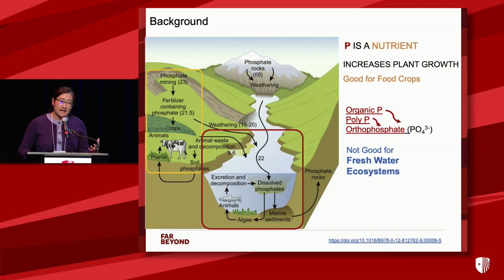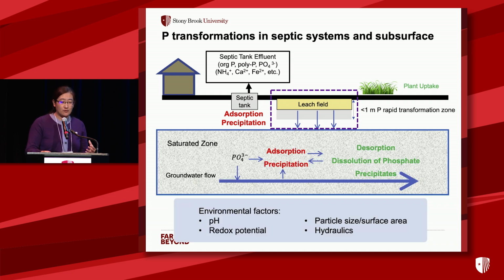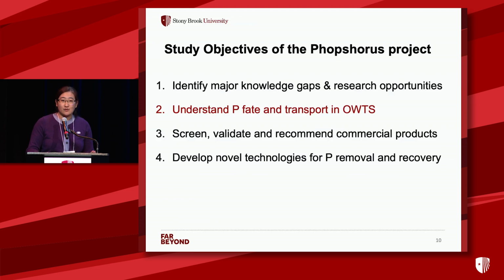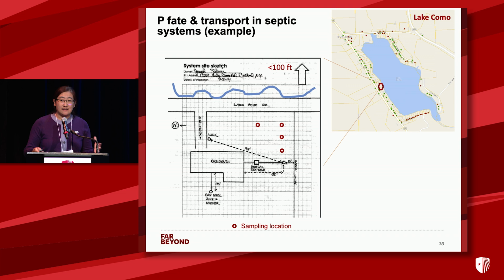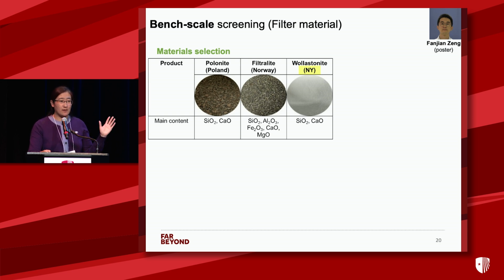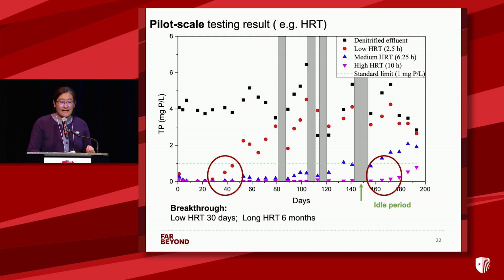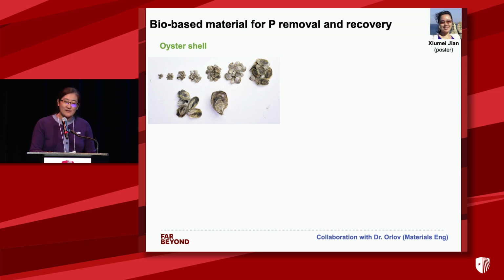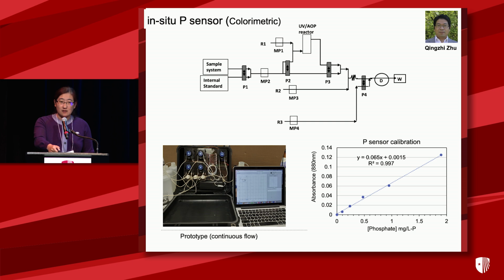Phosphorus Removal/Recovery Technologiesfor Onsite Wastewater Treatment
Dr. Xinwei Mao, NYS Center for Clean Water Technology